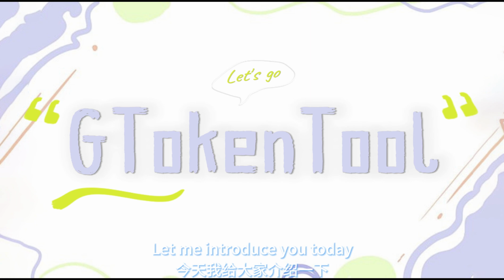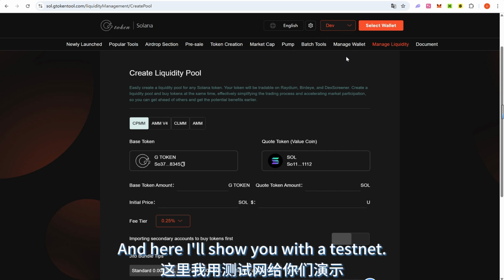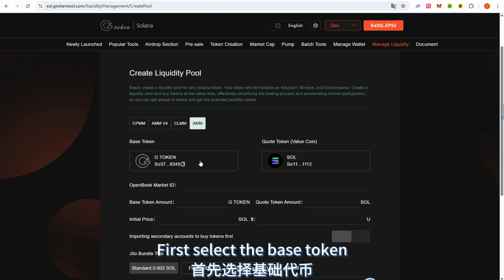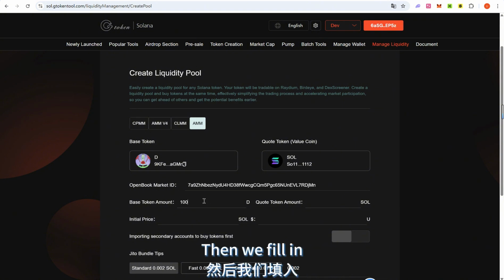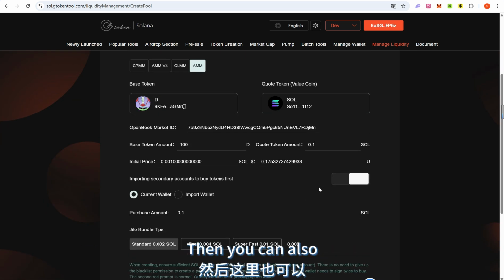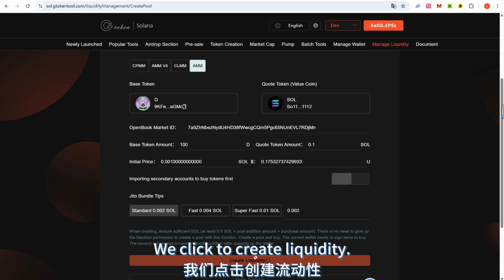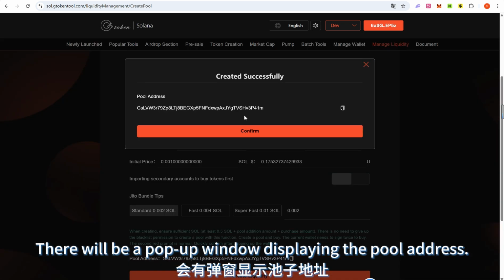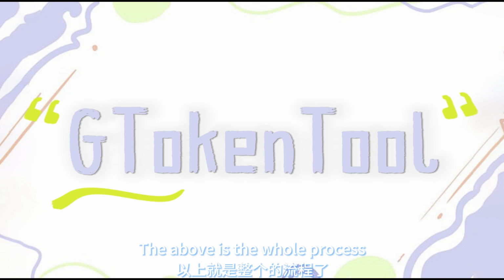Solana Create Raydium AMM Liquidity Tutorial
[GTokenTool One click coin issuance]The best create liquidity tool for the Solana chain. A quick and easy tutorial on how to create raydium AMM liquidity on Solana.
【GTokenTool一键发币】最适合Solana链的创建流动性工具。关于如何在Solana链上创建raydium AMM流动性的快速简易教程。